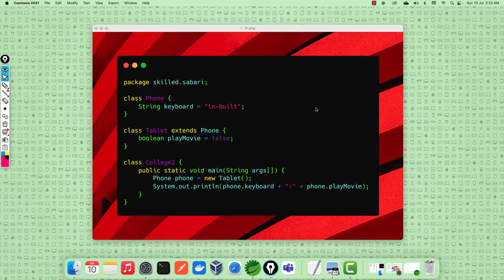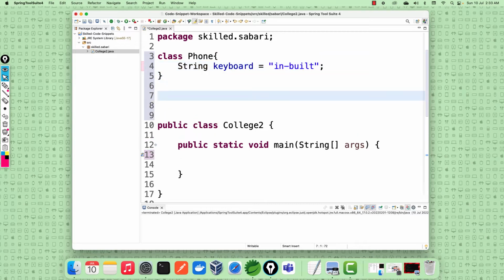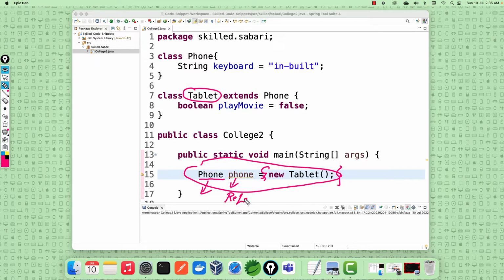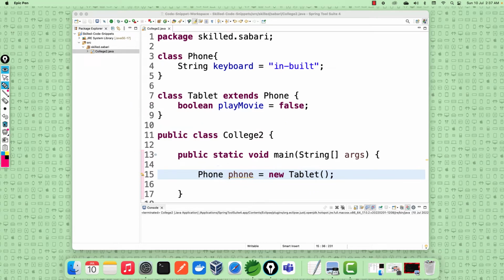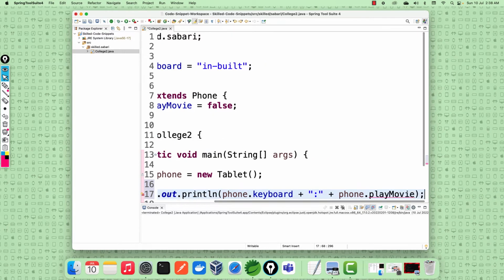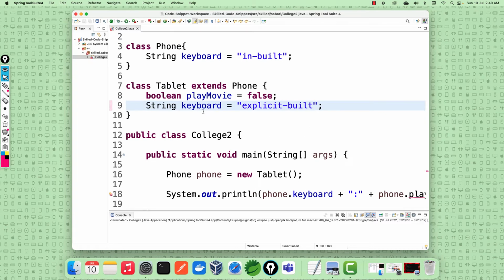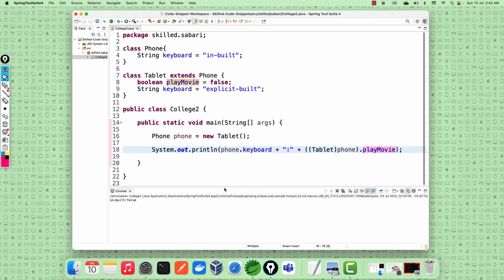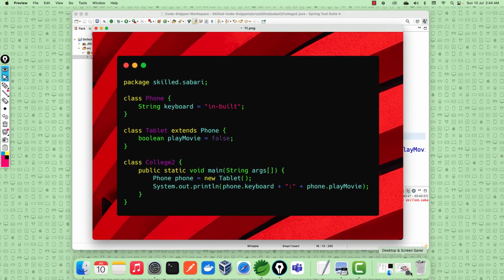Day-10 Java Code Snippet Explanation